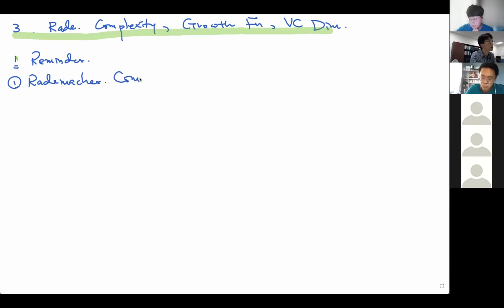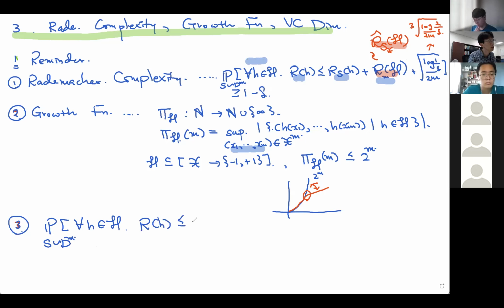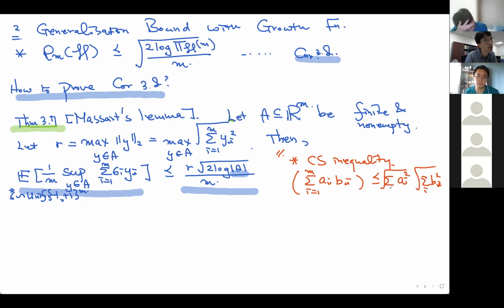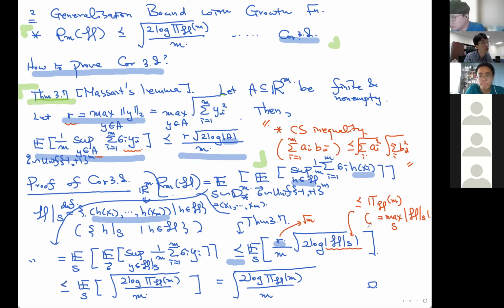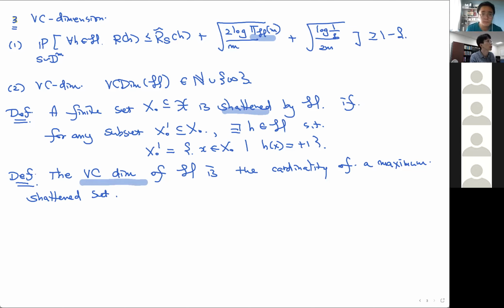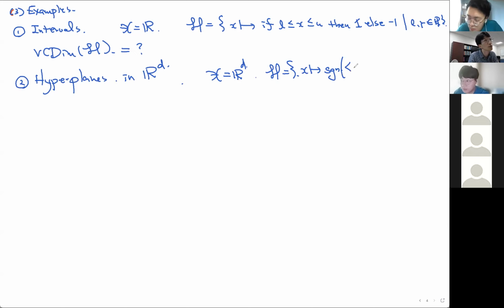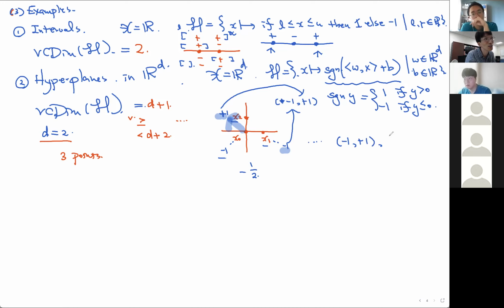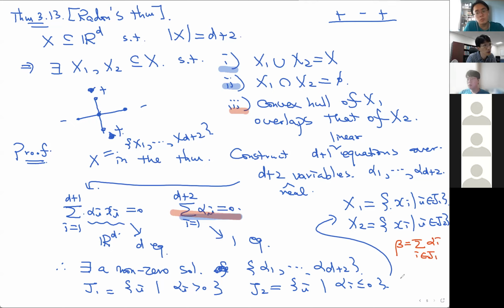Lecture 7, CS492(F), Computational Learning Theory